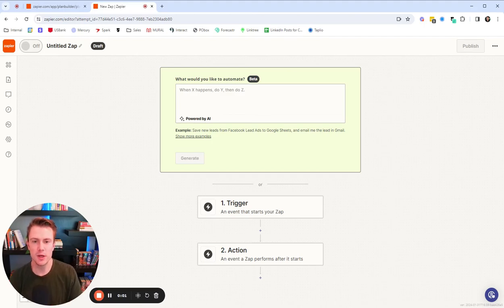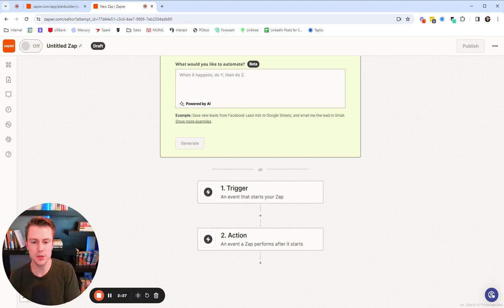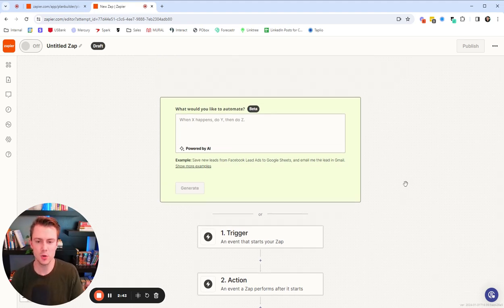How do I Use Zapier? (Zapier 101)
When do I use Zapier? What are the basics?

Watch this quick 2 minute video to get a quick rundown of why you should start using Zapier, and the basics of how to create automations.